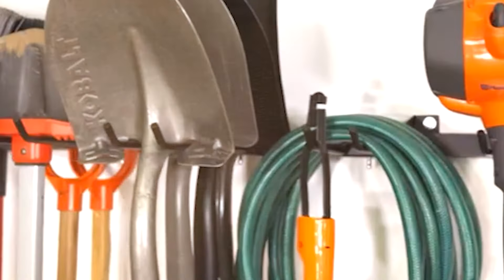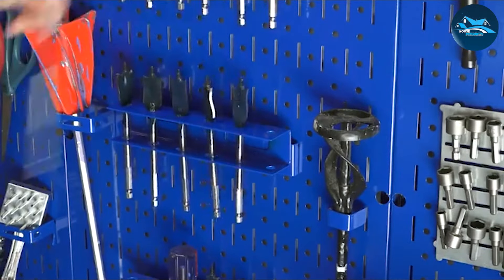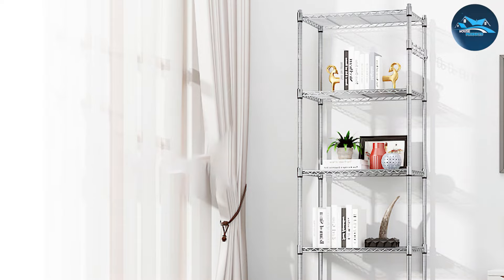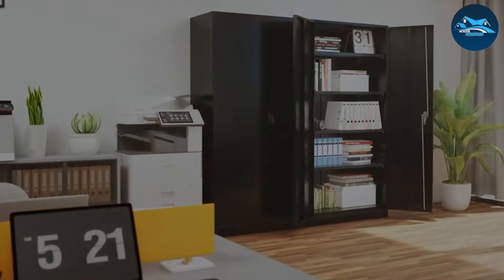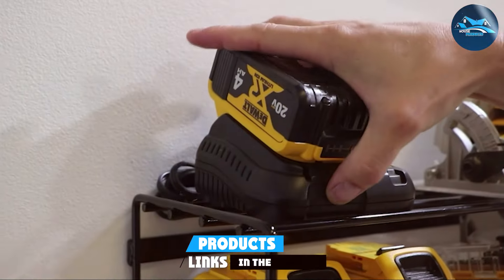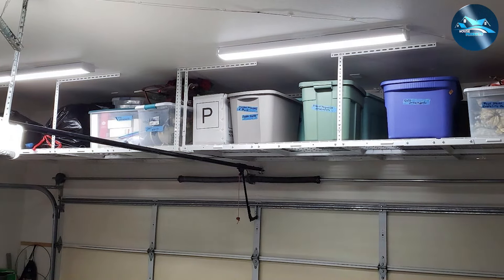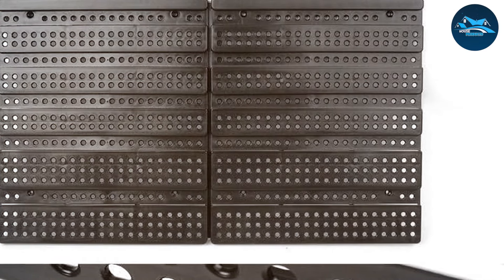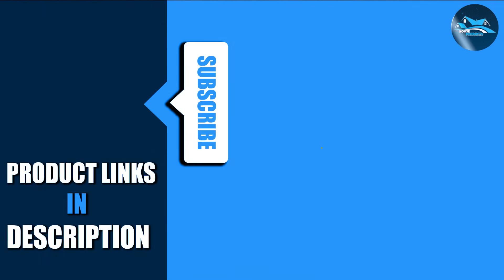Top 7 Garage Storage Systems to Transform Your Space!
Top 7 Garage Storage System in 2024

1 Wall Control Pegboard Organizer – Best Overall

2 Devo 5-Tier Storage Shelf – Best Value

3 Greenvelly Metal Storage Cabinet – Premium Choice

4 StoreYourBoard Tool Storage Rack – Best for Lawn Equipment

5 c2M Floating Tool Shelf – Best for Power Tools

6 FLEXIMOUNTS 4×8 Overhead Storage Rack – Best Overhead Storage

7 HORUSDY Wall Mounted Storage Bins – Best Bin Storage

What are the Garage Storage Systems in 2024?

After watching this video you will know which are the best budget, top selling and top rated Garage Storage System on the market today.

If you choose from this list you can be sure that you buy one of the best Garage Storage Systems available today.